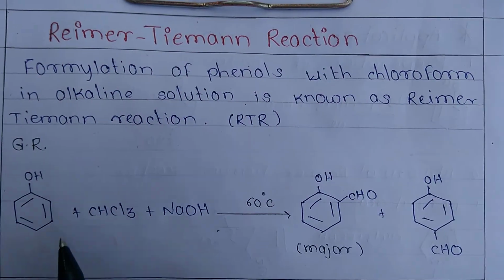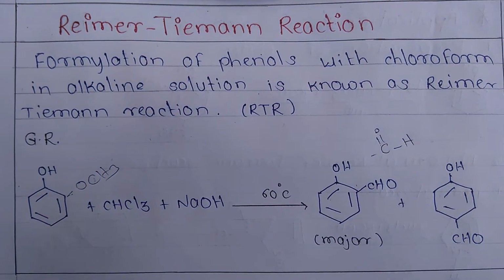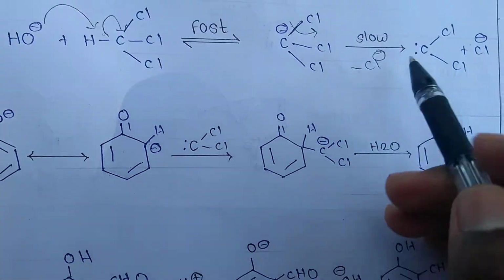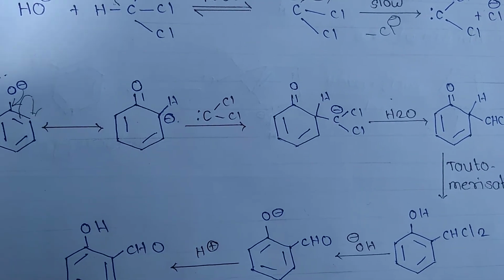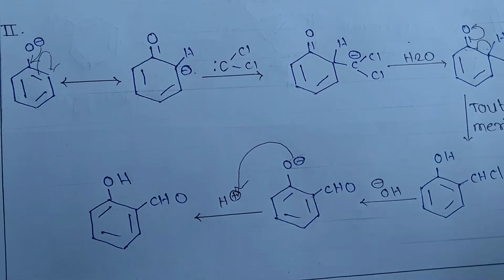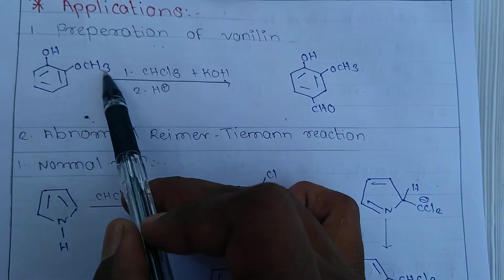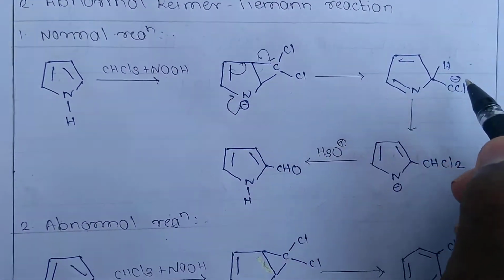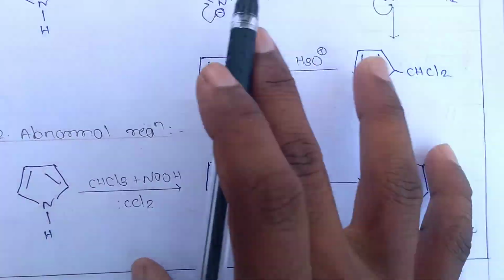Reimer-Tiemann Reaction | Mechanism | Applications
The Reimer–Tiemann reaction is a chemical reaction used for the ortho-formylation of phenols; with the simplest example being the conversion of phenol to salicylaldehyde. The reaction was discovered by Karl Reimer [de] and Ferdinand Tiemann.